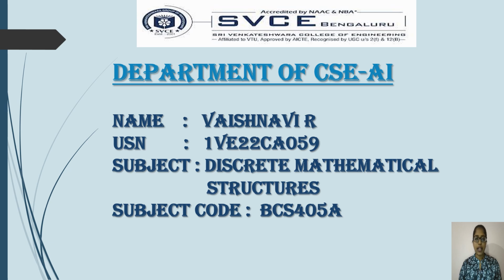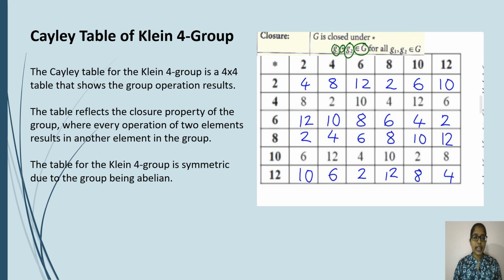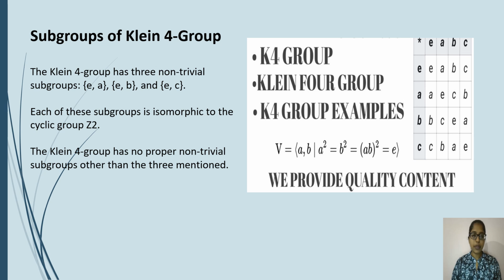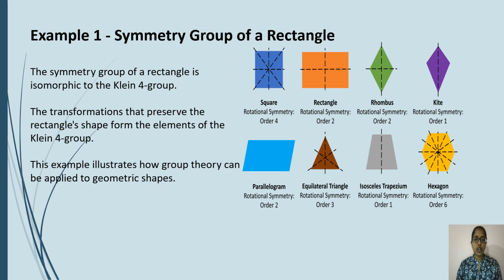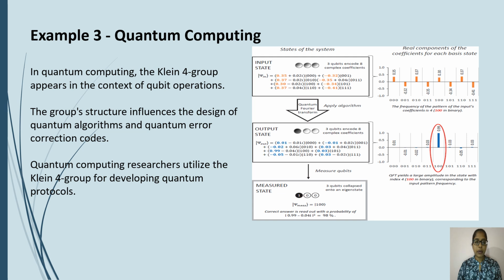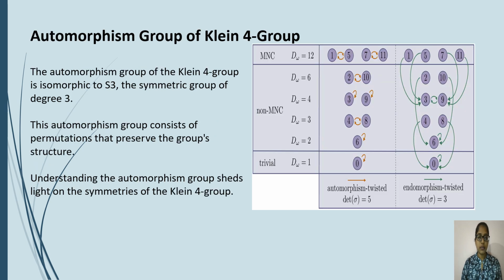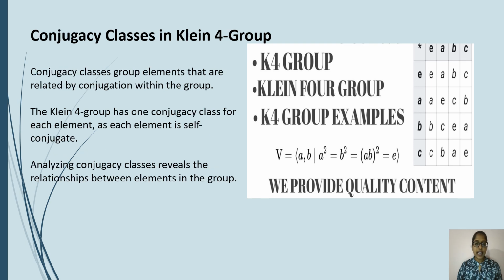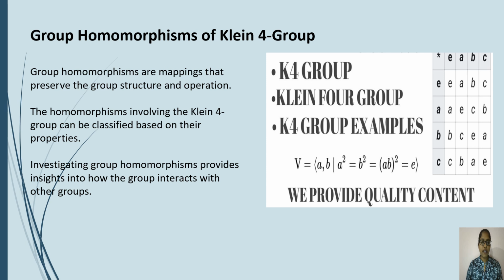Klein 4-group in Mathematics#